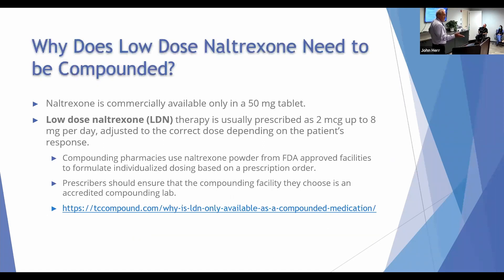Compounding Low-Dose Naltrexone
LDN's creation process is intricate and needs to be compounded.
TCCompound.com